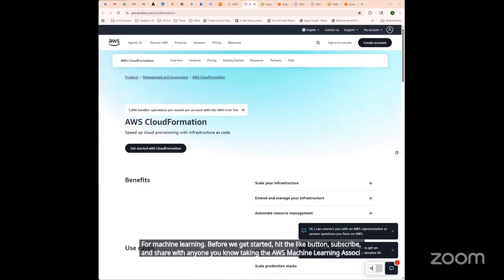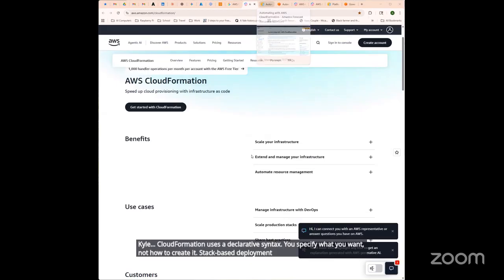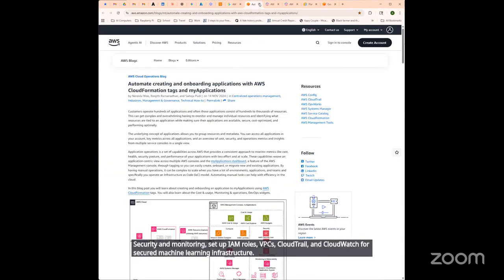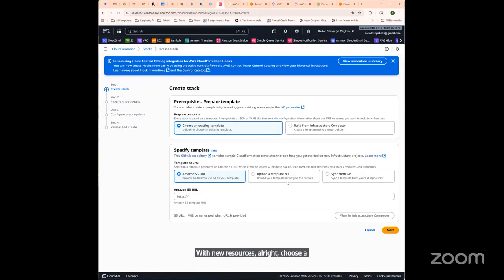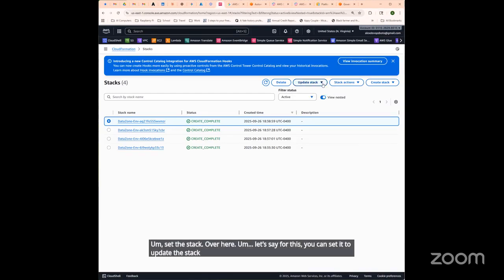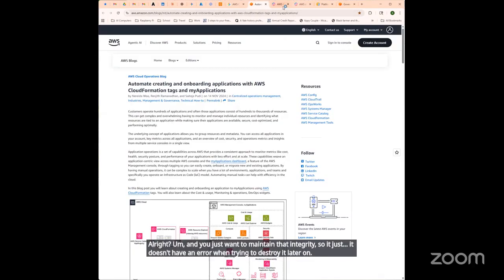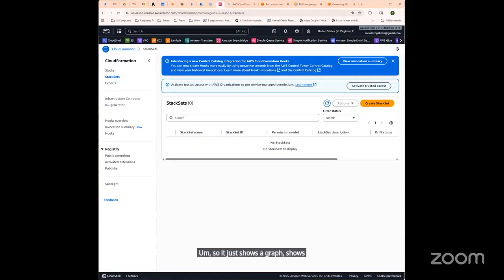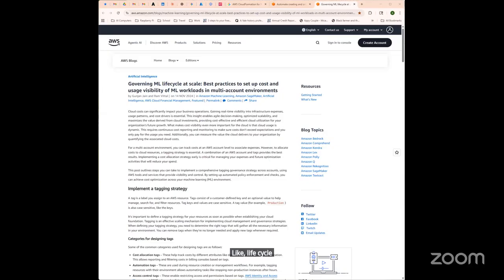AWS Machine Learning Associate Exam Walkthrough 79 AWS CloudFormation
AWS Machine Learning Associate Exam Walkthrough 79 AWS CloudFormation - October 05
Meeting Purpose

To provide an overview of AWS CloudFormation for machine learning, focusing on its relevance to the AWS Machine Learning Associate exam.

Key Takeaways

  - CloudFormation enables declarative, reproducible ML infrastructure provisioning via YAML/JSON templates, crucial for consistent ML workflows across environments
  - Core capabilities include stack-based deployment, automated SageMaker workflows, and cost-efficient resource management
  - Visual editing possible through Application Composer (though not demonstrated due to interface changes)
  - Essential for exam: CloudFormation as solution for reproducible infrastructure, ML environment automation, and consistent resource lifecycle management

Topics

CloudFormation Basics

  - Infrastructure as Code service for AWS
  - Declarative provisioning using YAML/JSON templates
  - Automatically deploys and manages resources in proper dependency order
  - Critical for ML workflows: reproducibility, repeatability, cost efficiency
  - Ensures consistent deployment across dev and production for SageMaker notebooks, EC2 training clusters, feature stores

Core Capabilities

  - Declarative syntax: specify desired outcome, not process
  - Stack-based deployment for resource grouping
  - Automates SageMaker workflows: creates notebook instances, training jobs, models, endpoints
  - Deploys data ingestion pipelines: S3 buckets, Lambda functions, Glue jobs, EventBridge rules
  - Automates feature stores and APIs: DynamoDB tables, API Gateway, Lambda configs
  - Sets up security and monitoring: IAM roles, VPCs, CloudTrail, CloudWatch

Cost Considerations

  - CloudFormation itself is free; pay only for created resources (EC2, S3, RDS, etc.)
  - Reduces costs through:
    1.  Automated resource teardown after hours
    2.  Bulk tagging for cost tracking
    3.  Preventing orphaned resources via lifecycle management

Console Walkthrough

  - Access via CloudFormation in AWS console
  - Create stack process: upload template, specify details, set options
  - Template contains resource configs (EC2, S3, IAM rules) in JSON/YAML
  - Stack updates: modify template, CloudFormation handles resource updates/replacements
  - Deletion: use console button, AWS handles proper resource removal order
  - Avoid manual resource deletion to maintain stack integrity

Application Composer

  - Provides drag-and-drop interface for visual CloudFormation template editing
  - Accessible from CloudFormation console (though not found during demo)
  - Displays logical connections between components graphically

ML Infrastructure Benefits

  - Reproducibility: Consistent infrastructure for ML experiments
  - Automation: Covers training clusters to inference APIs
  - Cost controls: Auto-destroy dev stacks outside work hours
  - Auditability: Track infrastructure changes in version-controlled templates
  - Cross-environment parity: Seamless movement from dev to staging to production

Next Steps

  - Review CloudFormation in context of AWS Machine Learning Associate exam
  - Practice creating and managing CloudFormation stacks for ML workflows
  - Explore Application Composer when available for visual template editing
  - Study how CloudFormation integrates with SageMaker and other ML services